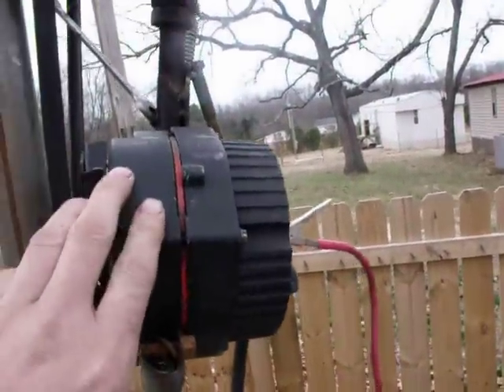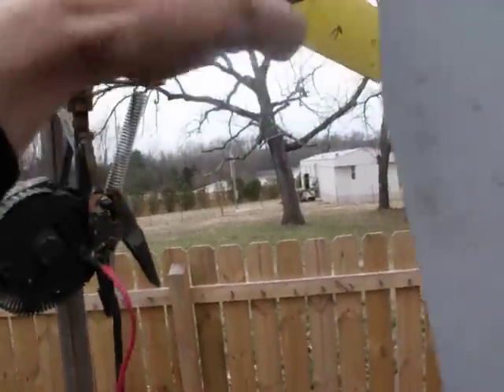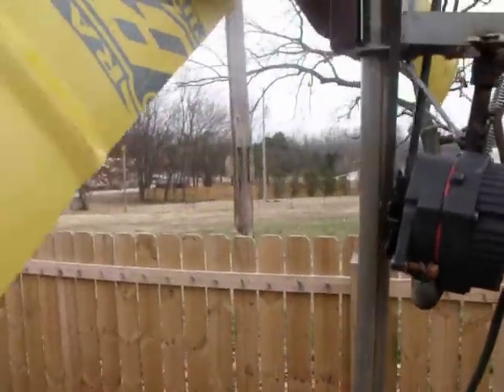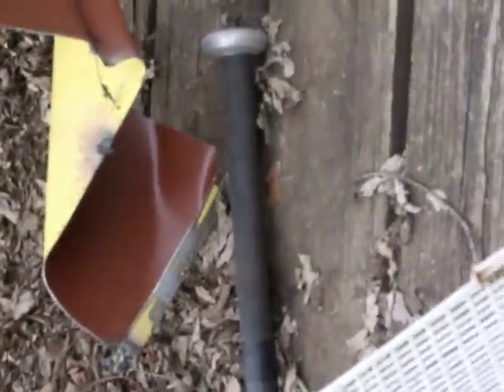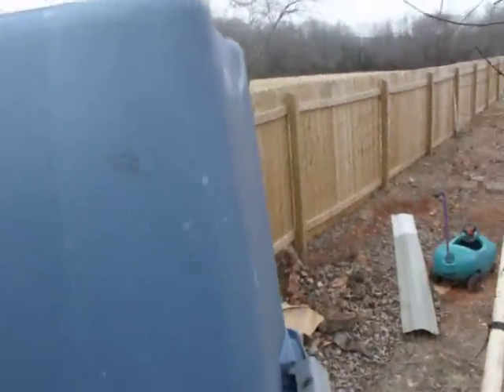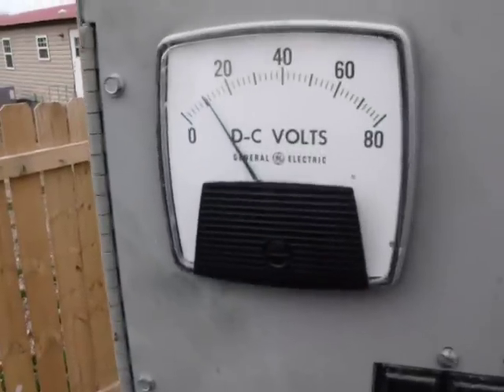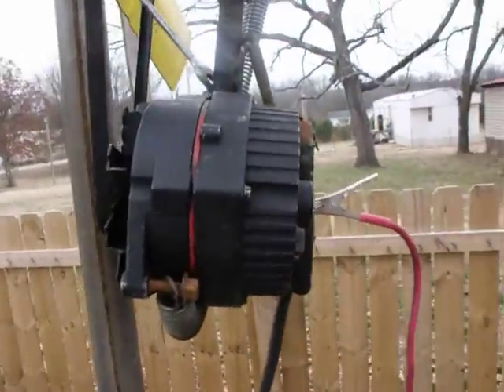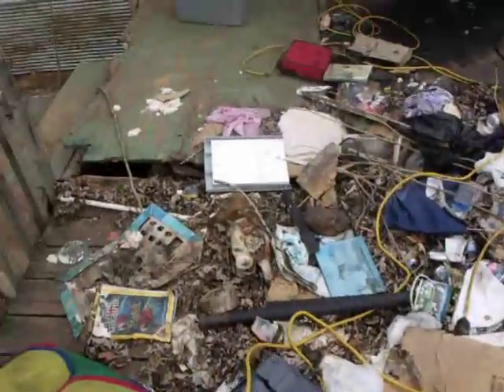low rpm alternator geared and mounted, blade FAIL LOL!!!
This just shows what could happen if things are not secured properly.